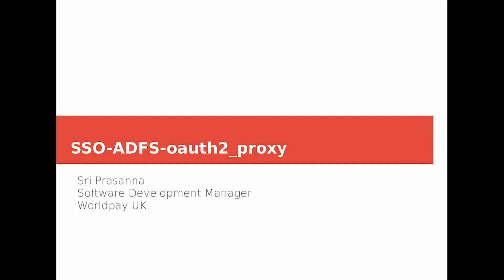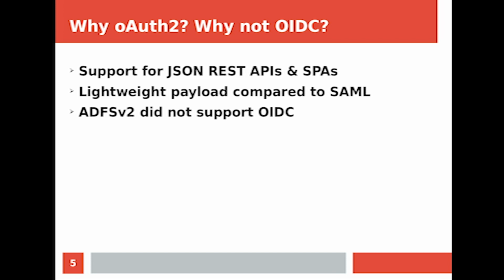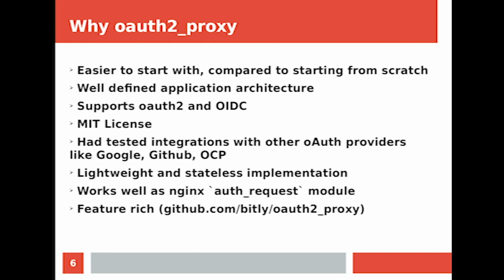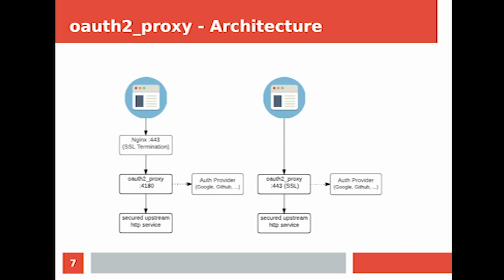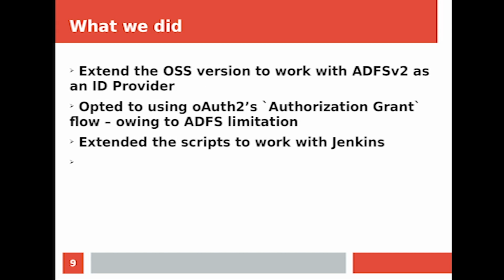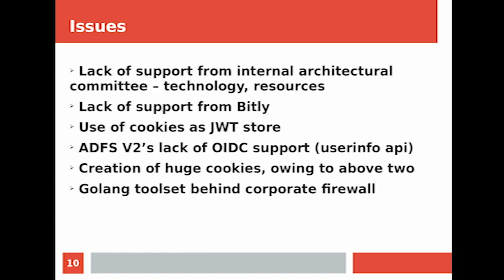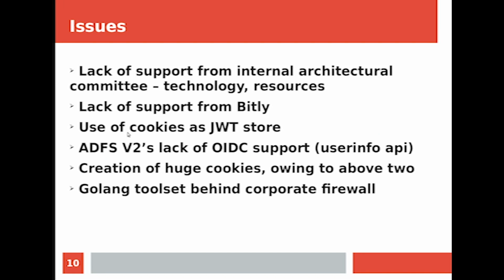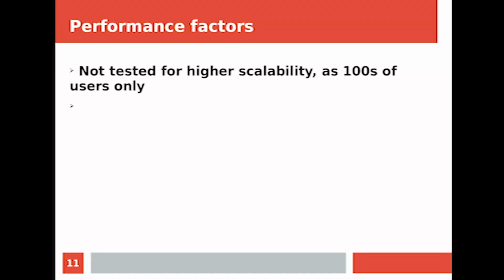Go Meetup | Using Golang for Single Sign On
Speechmatics welcomed the Cambridge programming community to its offices in Cambridge where we host our monthly Go Meetups. Speechmatics’ Go Meetup is a chance for people interested in Go to come together in Cambridge and share their experiences of using the programming language.

This month, we were delighted to welcome Sri Prasanna of Worldpay UK to speak about Single Sign On (SSO) and outline his own experiences of using Go. Sri discussed some of the reasons why he uses oAuth2_proxy for SSO, explaining that it is well supported, has a lightweight and stateless implementation, works well as nginx ‘auth_request’ module, and is also feature rich, amongst other reasons.